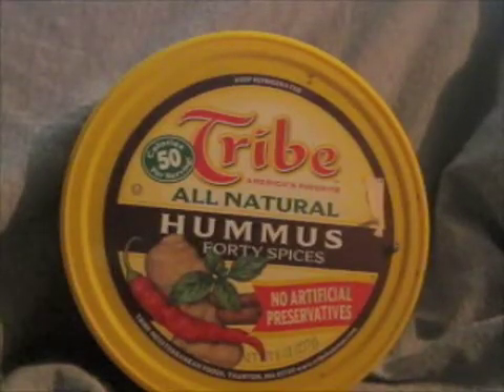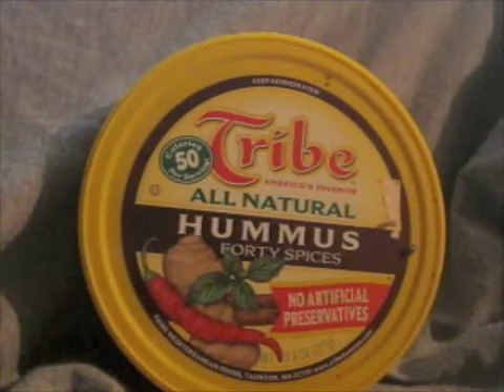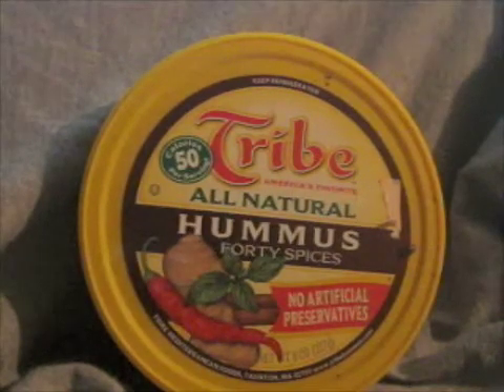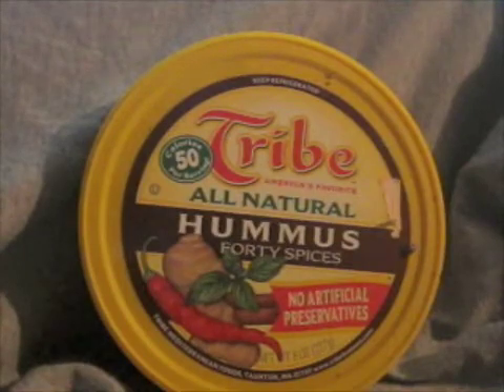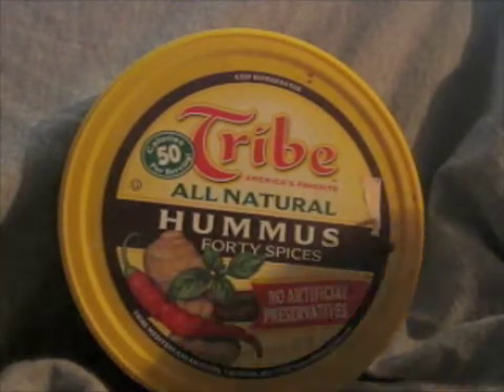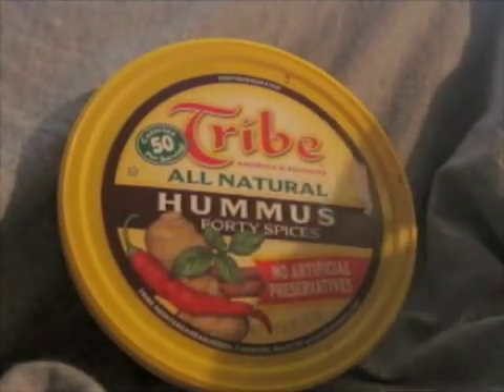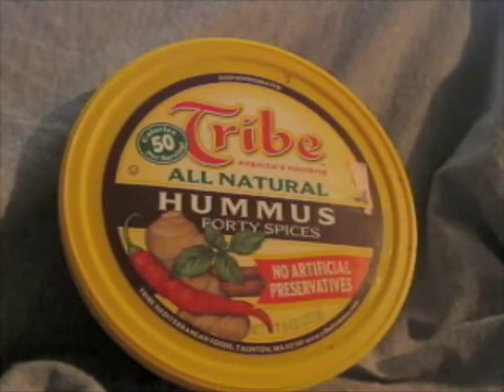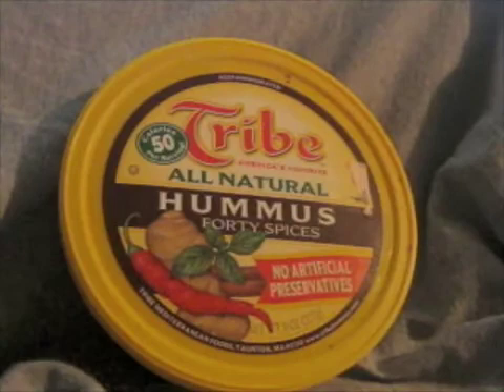Resin Identification Codes - FOOD STORAGE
Choosing Food Storage Containers:
1) Go with containers that are labeled or designated FOOD SAFE or FOR FOOD - These are the only ones whose chemical makeup has been reviewed/tested by the FDA.
2) Go with containers that were already storing food. (companies have a legal liability if they package food products in non-FDA approved containers - regardless if the containers are identified).
3) When in doubt if your forced to go blind - pick from;  (HDPE, or plastic #2), low-density polyethylene (LDPE, or plastic #4) and polypropylene (PP, or plastic #5).
4) stay away from #7 polycarbonate that has a lot of BPA and more and more bad press is coming out about it.

Clarifications:
1) They're finding new evidence of harmful effects across the board in all the designations... blahhh
2) I was trying to articulate that in any given Code Classification, you can have many many variants of the plastic.
So think of cheese, You can have a Gouda, but then you can have a whole bunch of different types of Gouda that taste quite different.

goggle this for the PDF "american chemistry council 4645"

BAD BPA!!